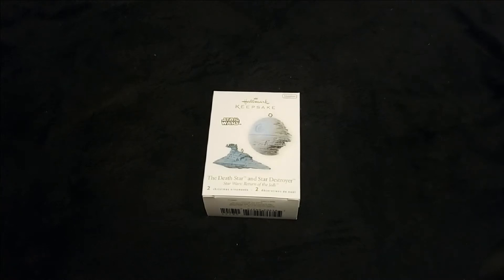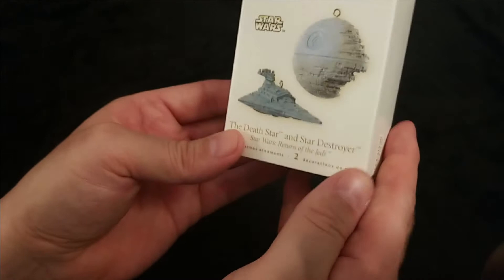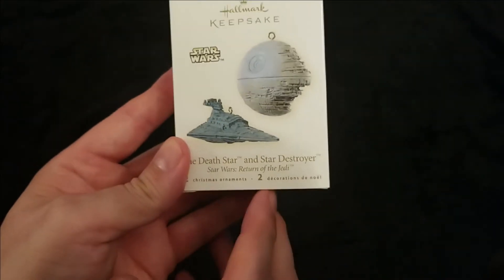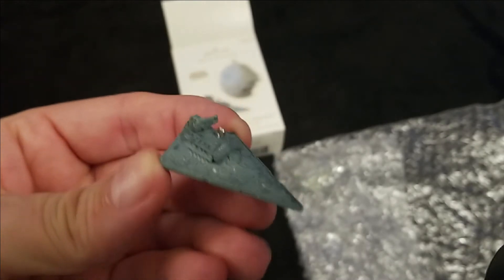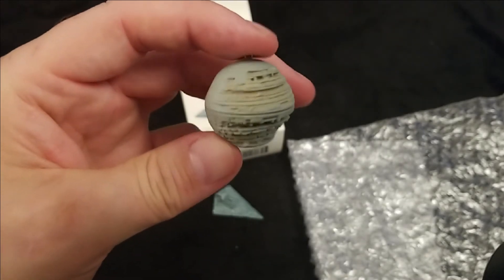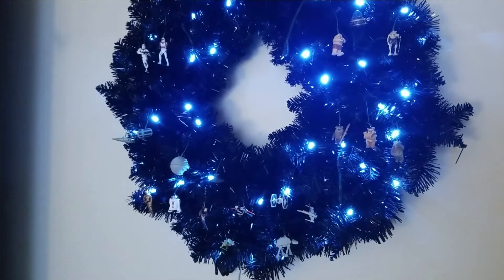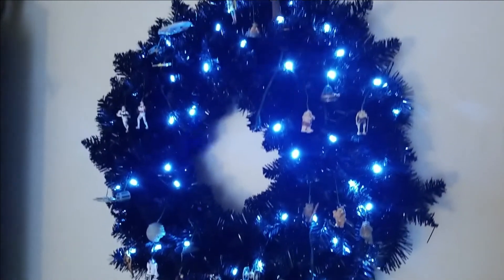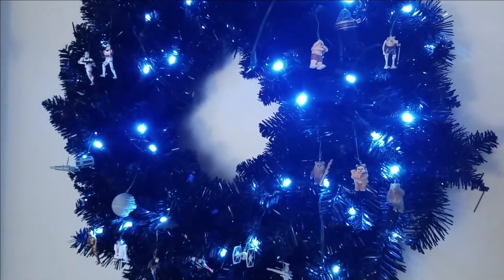2008 Star Wars: The Death Star and Star Destroyer, Miniature, Hallmark Keepsake Ornament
Unboxing and displaying the 2008 Star Wars: The Death Star and Star Destroyer, Miniature, Hallmark Keepsake Ornament.

Useful links...